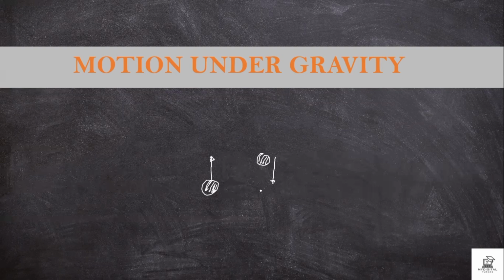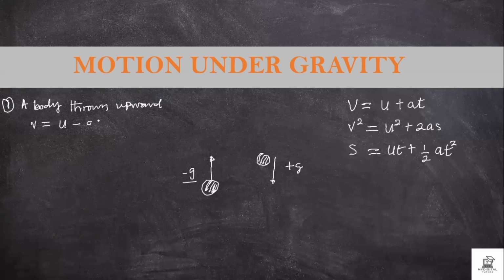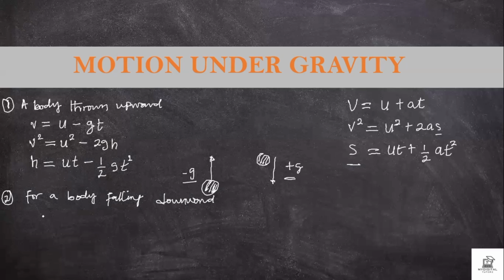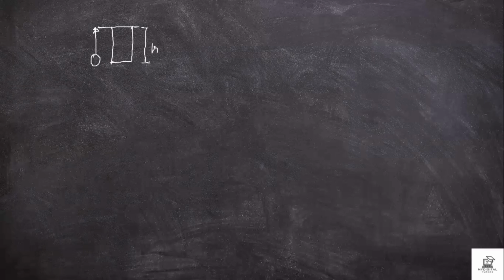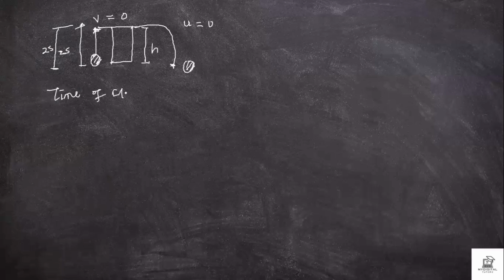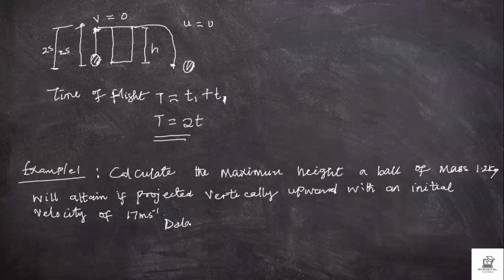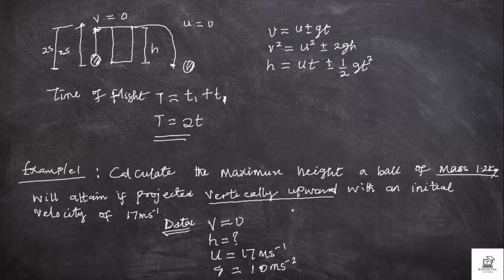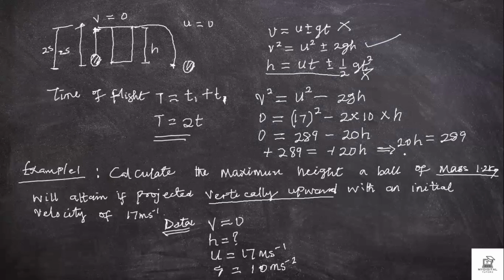Motion Under Gravity Explained with Calculations | NECO/WAEC Physics Made Easy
🚀 Motion Under Gravity — Explained with Real Calculations!

In this video, I break down the concept of motion under gravity, commonly tested in NECO, WAEC, and JAMB Physics exams. You’ll learn both the theory and application of equations of motion involving acceleration due to gravity (g = 9.8 m/s²).

Free fall vs vertical projection

How to solve calculation problems involving time, height, velocity, and displacement

📘 Exam Focus: NECO Physics | WAEC Physics | JAMB UTME

Whether you're just learning or revising for an upcoming exam, this is your go-to guide to mastering this fundamental topic.

🔄 Share with your classmates preparing for Physics exams